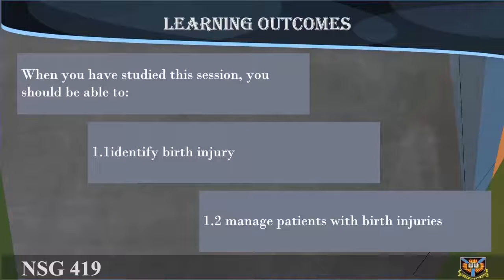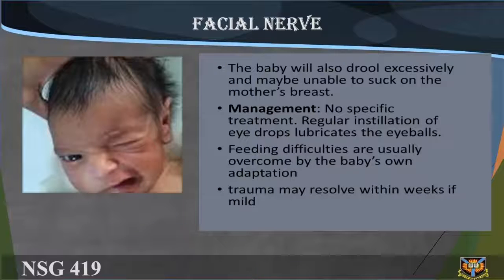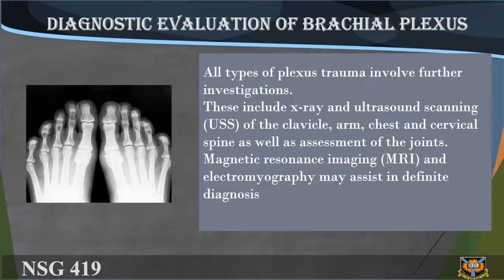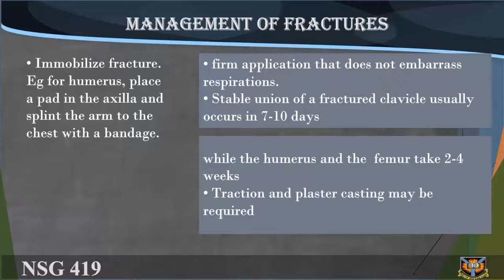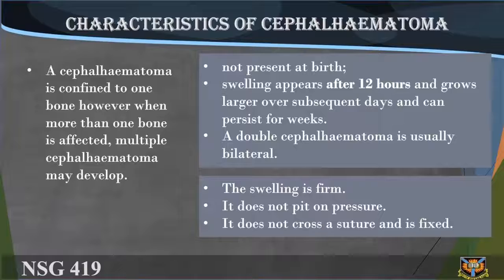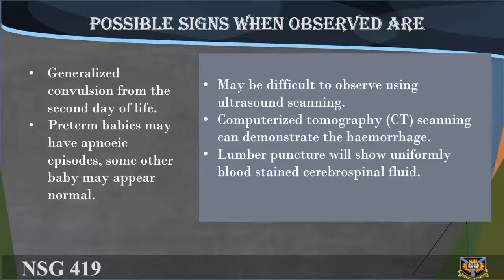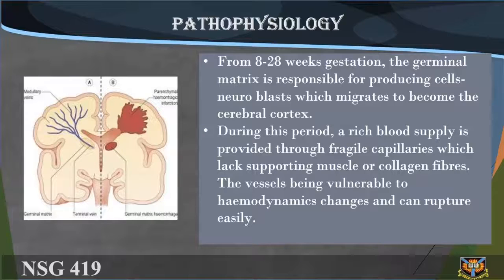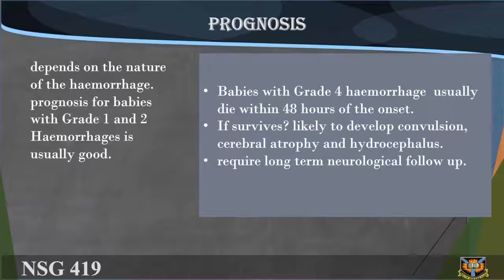NSG 419 STUDY SESSION 1